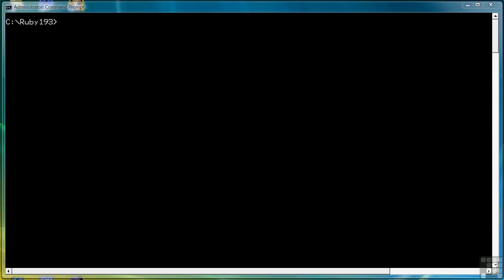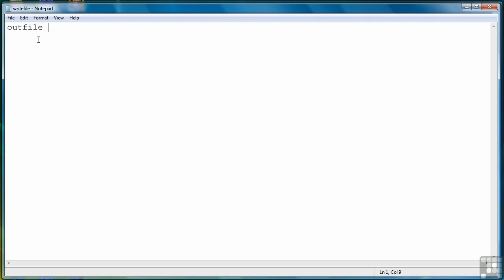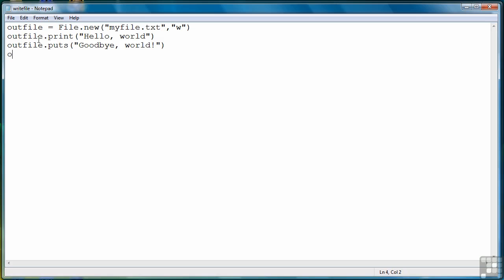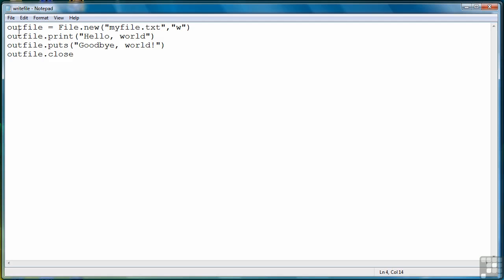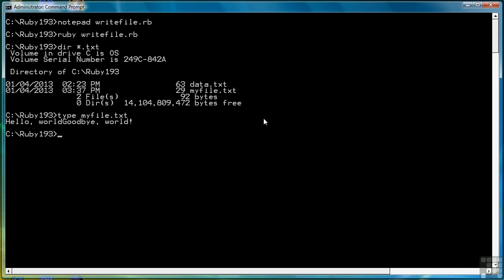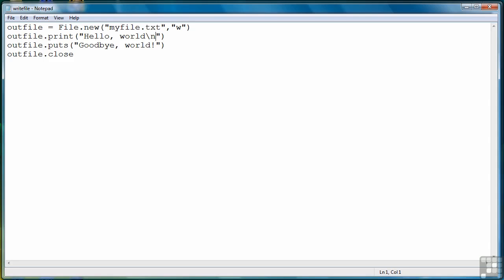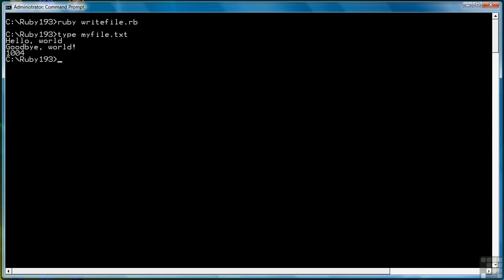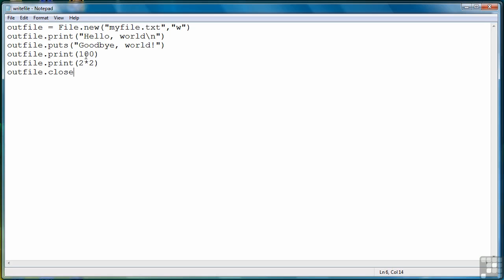Infinite Skills: Ruby Programming 58 - Working With Files Writing Files